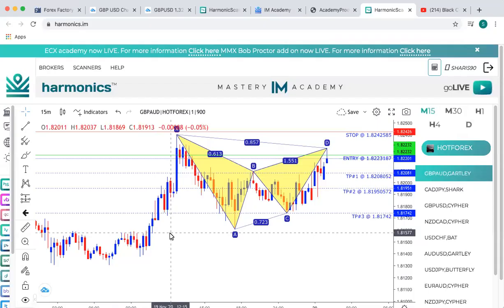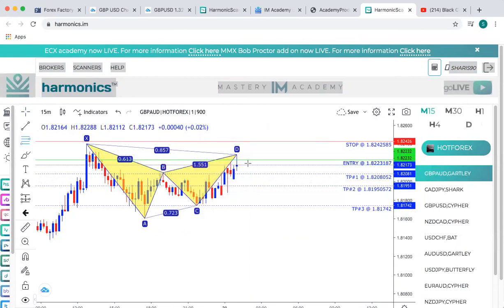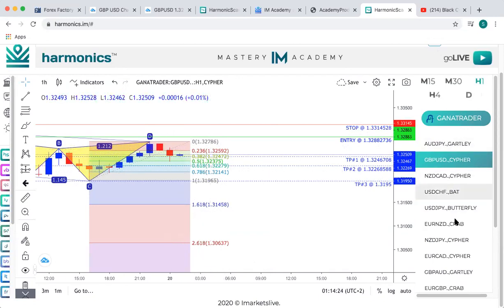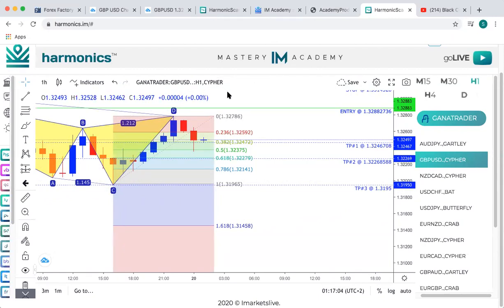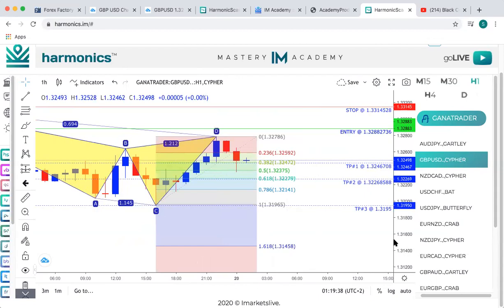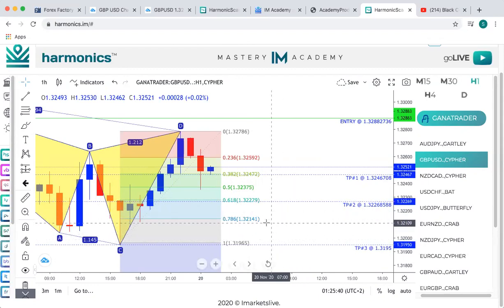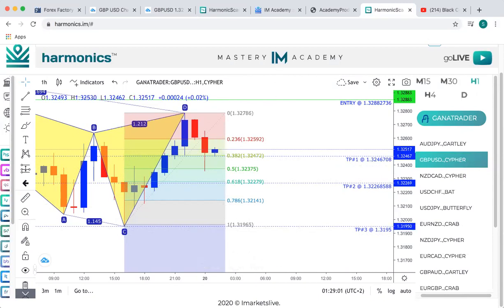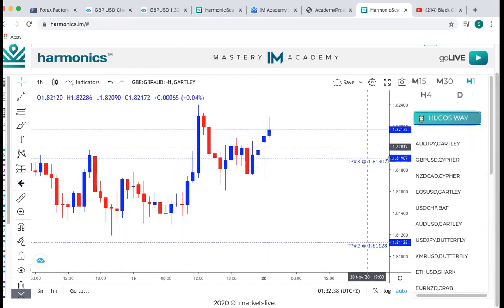SHARI STEELE : FIBS FOR LIFE HARMONIC SCANNER OVERVIEW